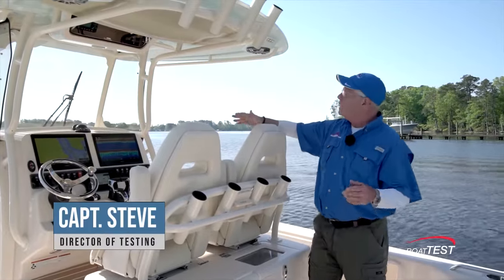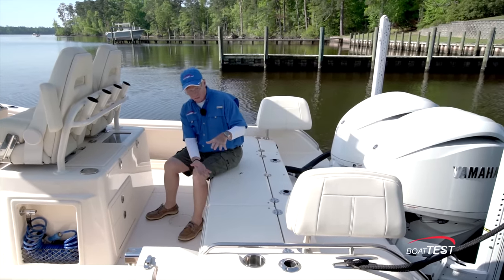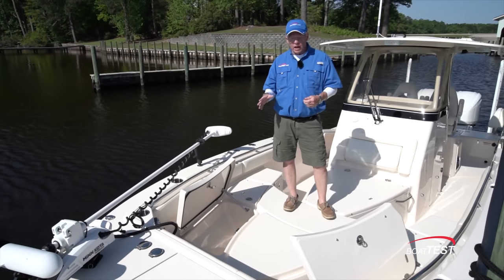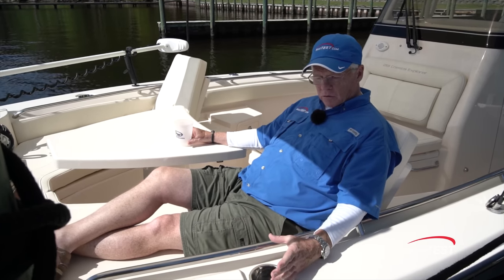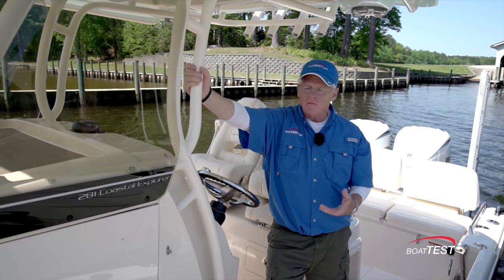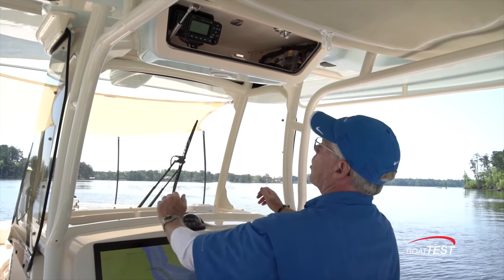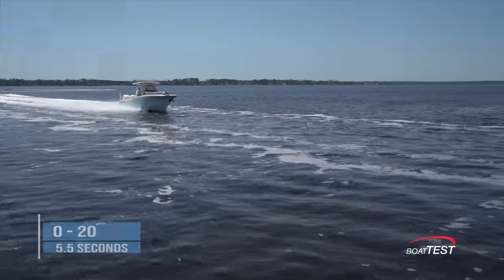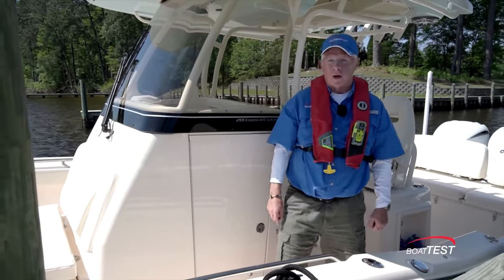Grady White 281 CE (2023) Features and Performance Video by BoatTEST.com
The 281 CE is not just another warmed-over center console but a boat that the design team put a lot of thought and effort into.  And to be frank, it shows.  She’s loaded with thoughtful features and improvements over typical designs that we usually see.